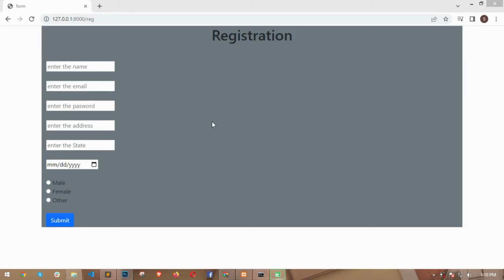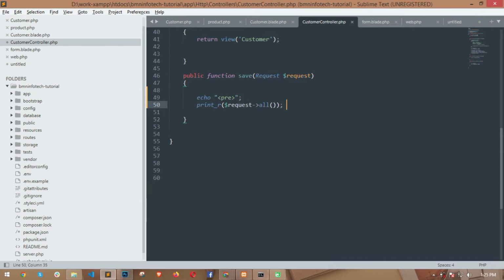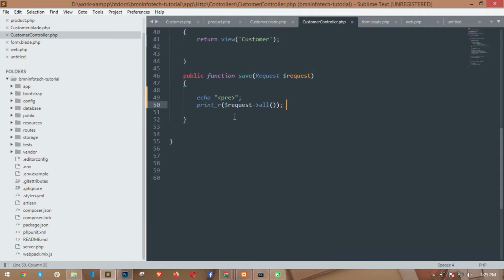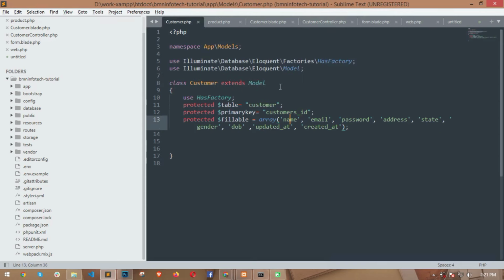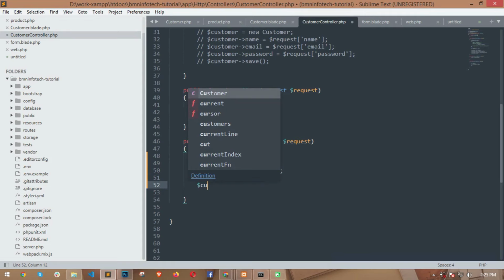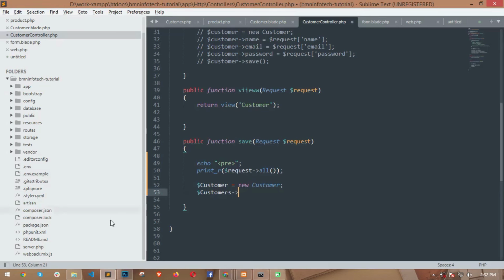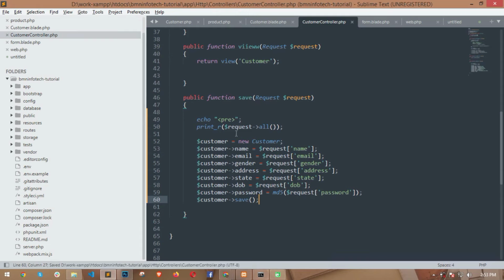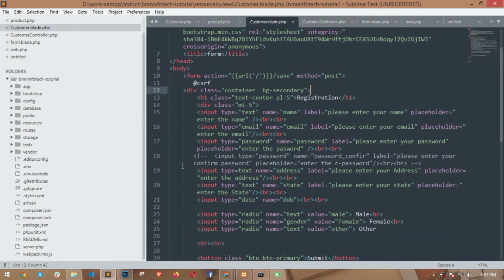Insert Query With Eloquent | Laravel Eloquent ORM | Laravel Tutorial Part 7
IN this video, we are explaining how we can run an insert query inside Laravel using ORM (object-relational mapper).

BMN Infotech Private Limited - A Leading Software IT Company in India.BMN Infotech Pvt. Ltd. is a Global Web and Software Development Company, located in Amritsar India with a keen understanding of the Digital World. We specialize in providing IT, Web, and Mobile solutions for some of the most exciting startups and global enterprises.

Get in Touch 📞 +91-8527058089 , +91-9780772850, 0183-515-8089